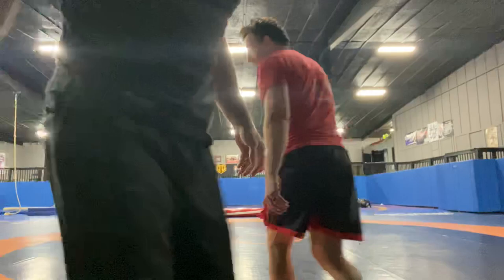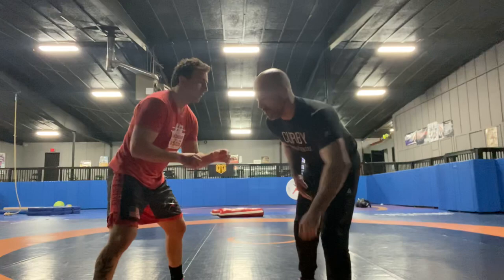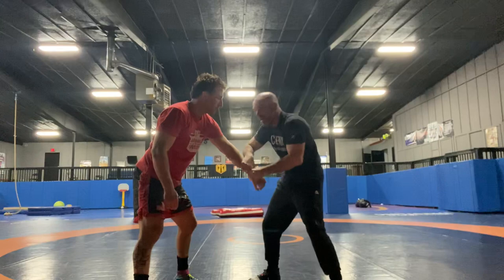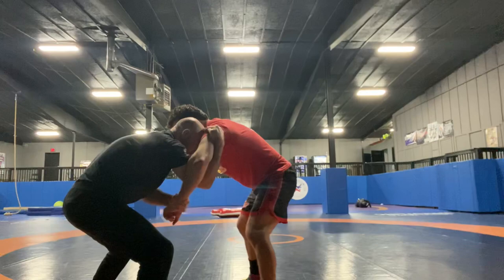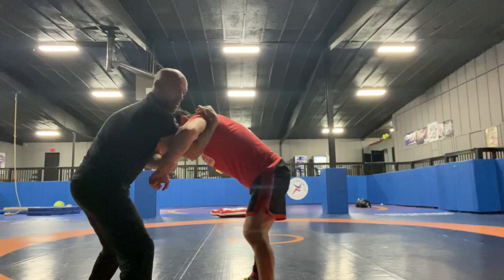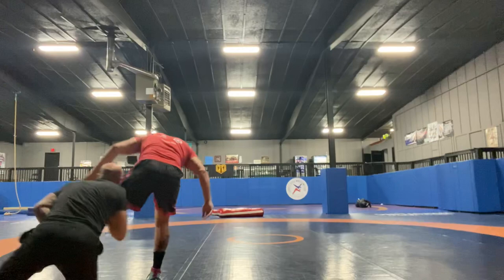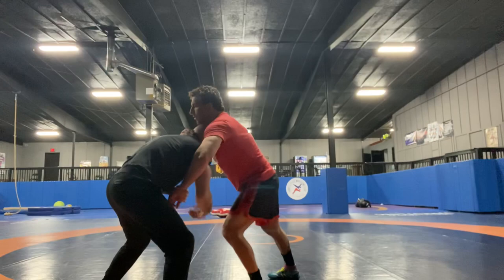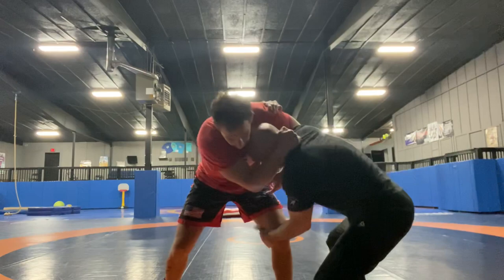Lenny Baker Technique: Underhook Series to a Knee Pull